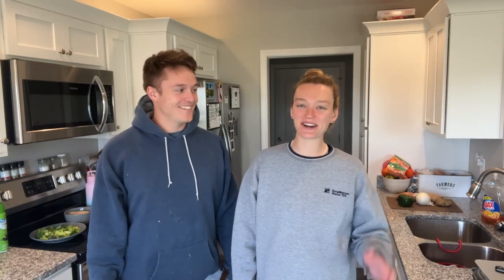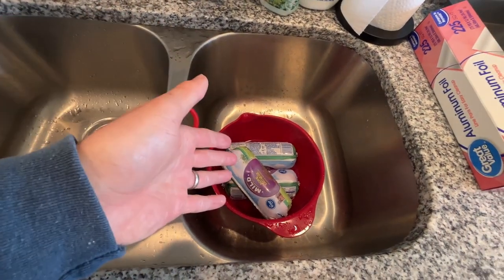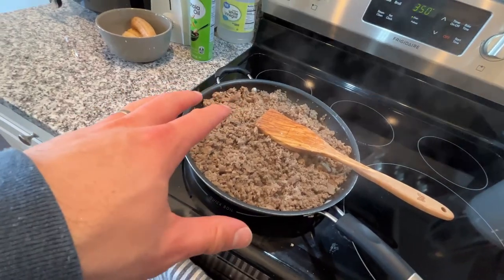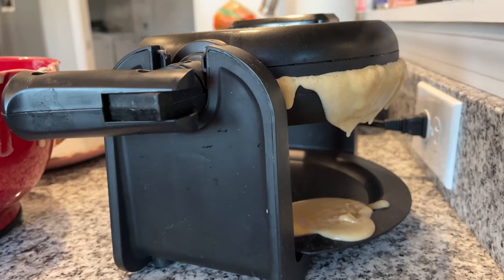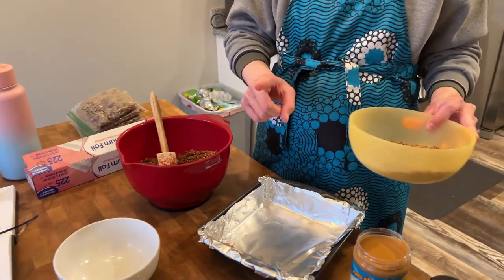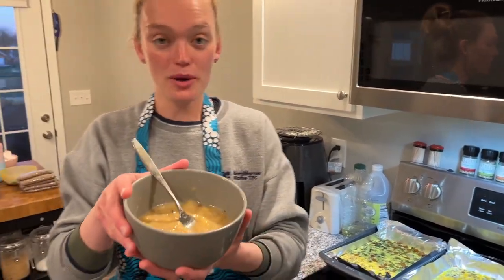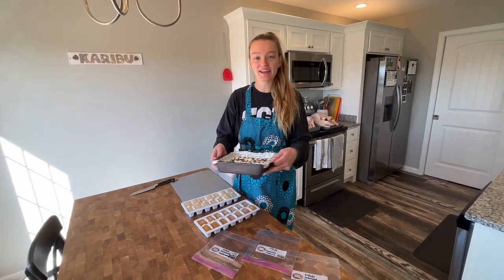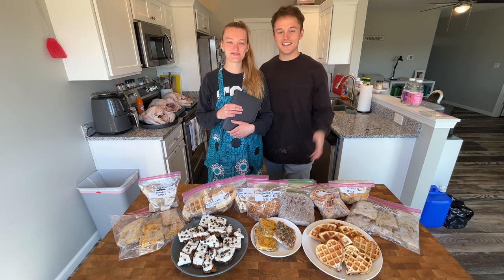making your MORNINGS EASIER with HOMEMADE FREEZER BREAKFAST PREP!!! breakfasts to have on hand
Check out these homemade freezer meal breakfasts that can make your life so much easier! It only took a few hours to prep and now we are ready for weeks!